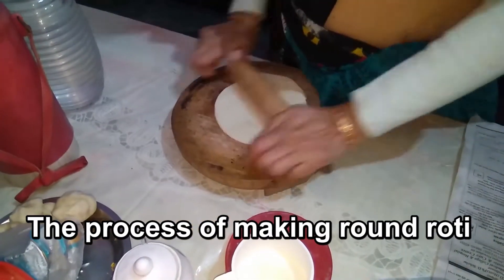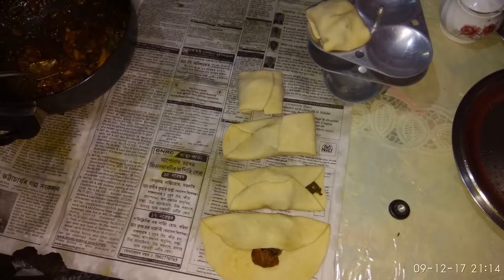Exquisite & Elegant CHILLI CHICKEN MOMO Recipe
Hi friends,
This time I made a video thora sa had ke. Kya everytime software ke bare me baat karna so I thought this time kutch khane ke bare me video ho jai. So I decided to make a video on something related to cooking which was actually my own recipes.
Please watch this video and let me know.